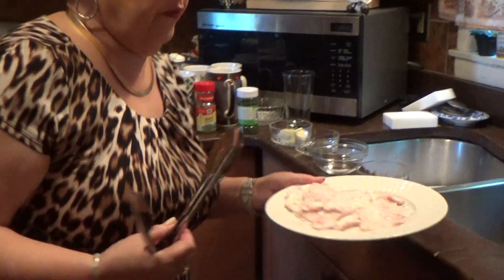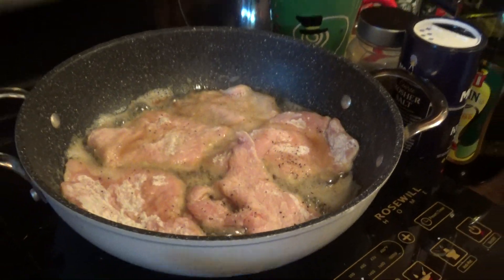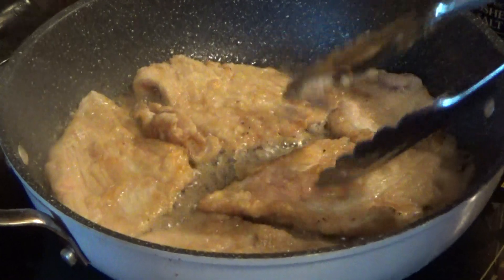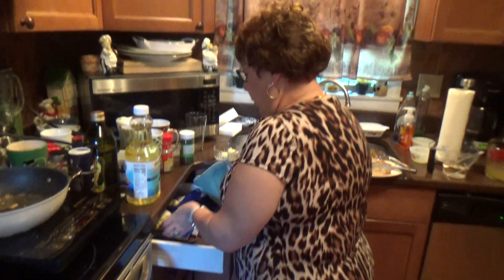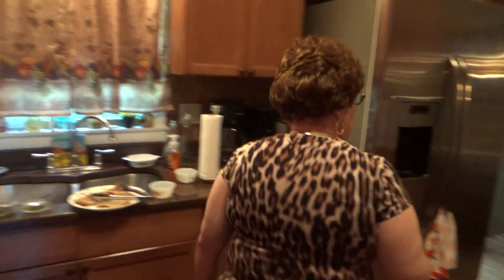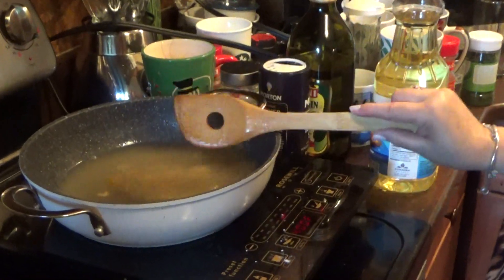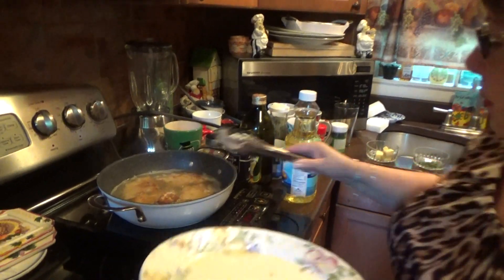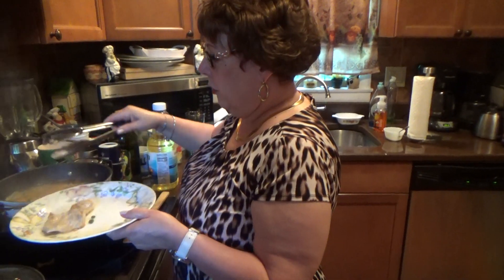Let's Cook- Italian Style Veal Scaloppine- Delicious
Veal Scaloppine Recipe:

1/4 teaspoon salt and 1/4 teaspoon pepper
4 tablespoons flour
3 tablespoons vegetable oil
4 tablespoons of butter
1/2 cup of white wine
4 tablespoons of drained capers
2 tablespoons of lemon juice
1 1/4 cup of chicken broth